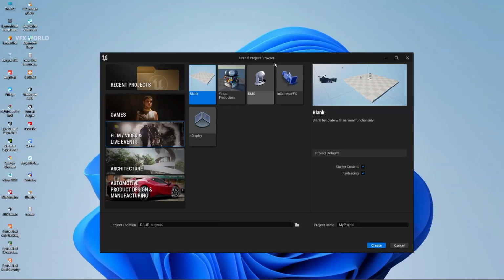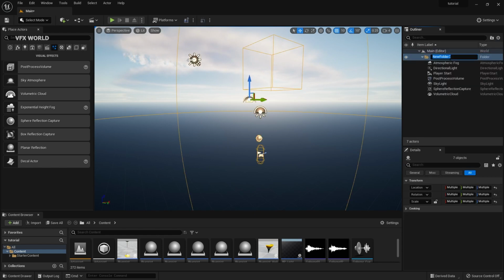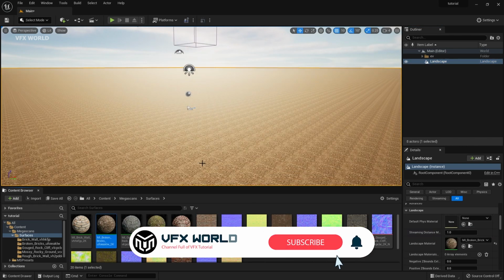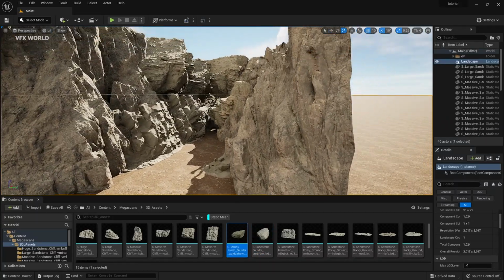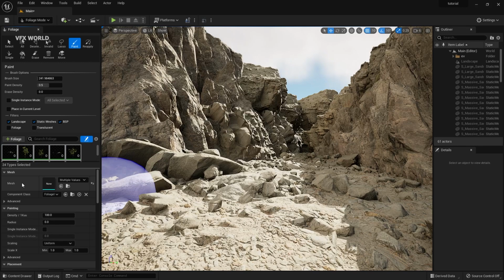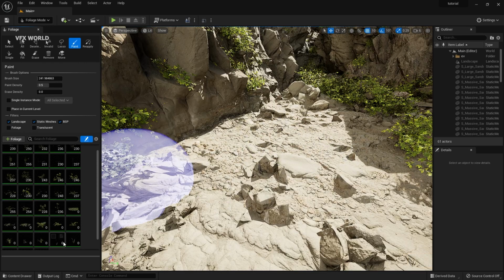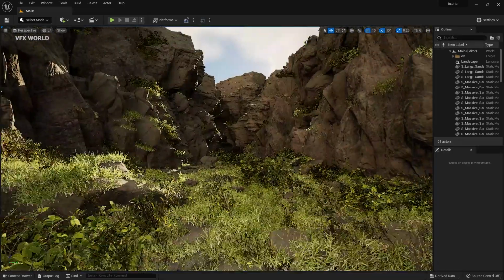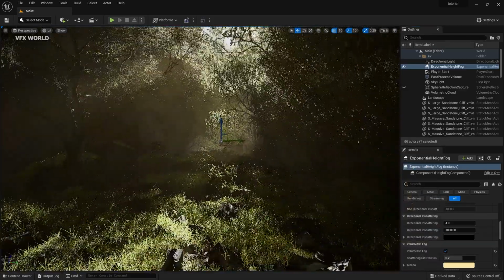Unreal engine 5 environment tutorial for beginners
HI all,
how to use unreal engine 5 for beginners

Green screen
Gopro Hero9
Recording Microphone

➤Rajat Subhra:-